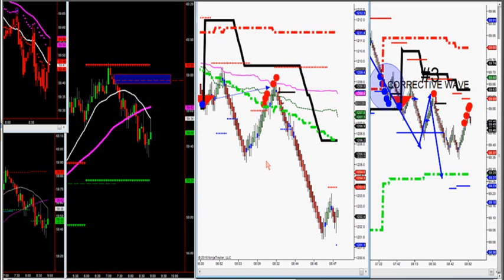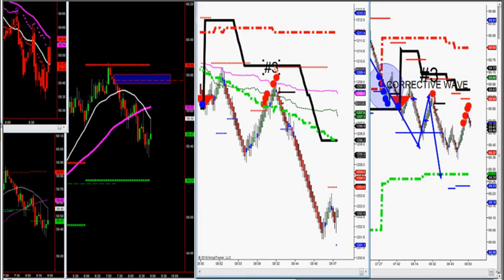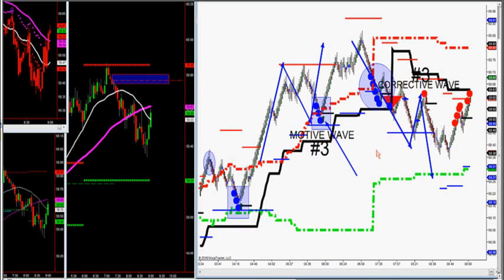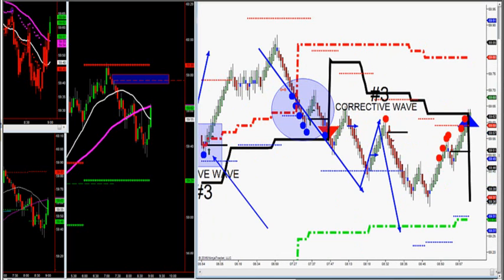5-21-15 JaySignal Is Trade #1 With 2 Wave patterns